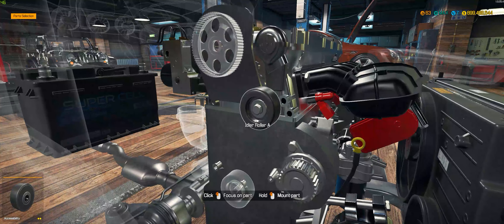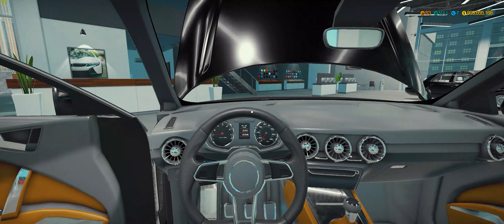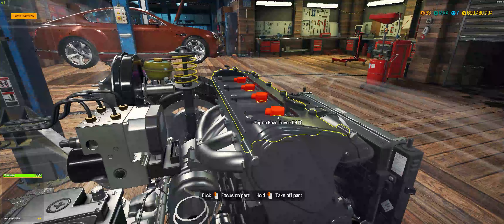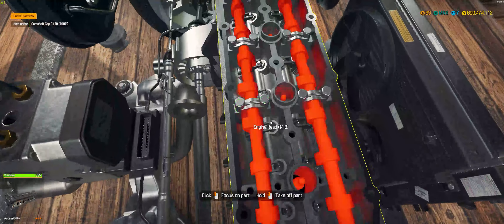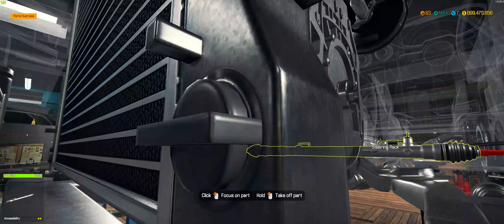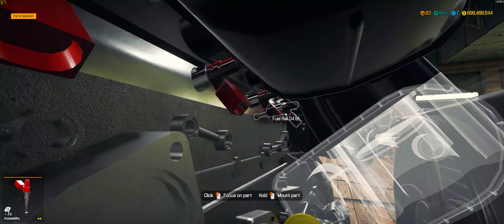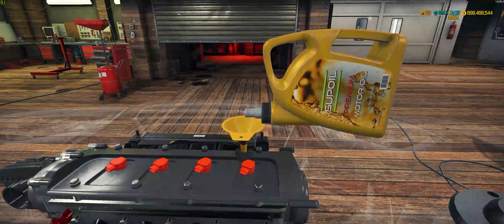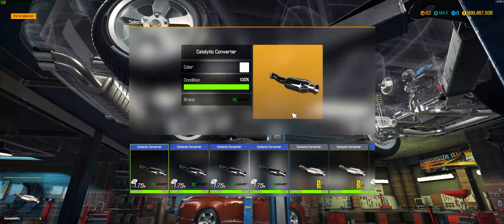Car Mechanic Simulator 2018 Putting 500HP in a Front Wheel Drive car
Music
Intro -
Outro - Sever The Ties - Arman Cekin